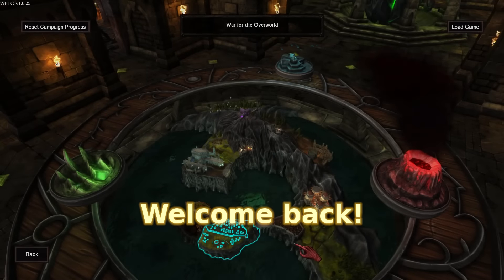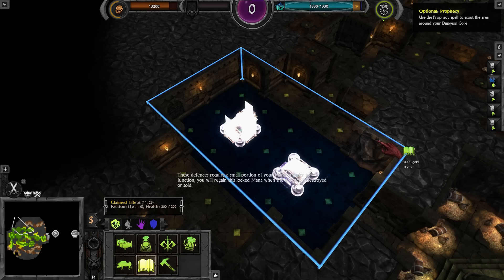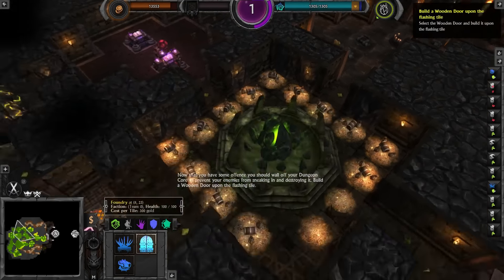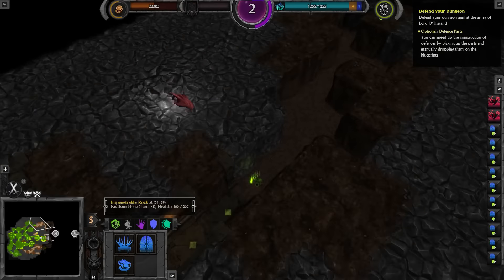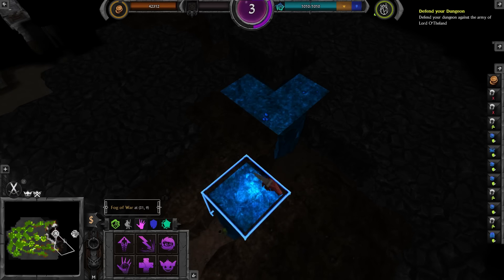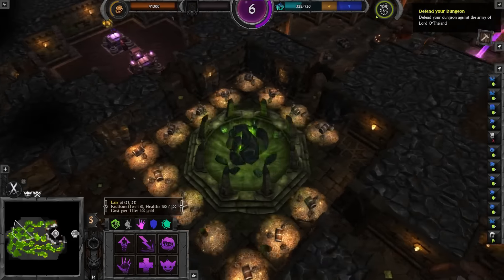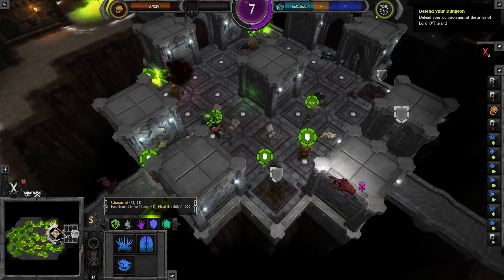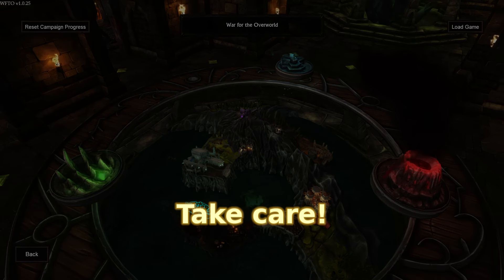War for the Overworld 2 - Treacherous Traps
War for the Overworld is a Dungeon Management game that draws heavy inspiration from the likes of Dungeon Keeper, with a mix of RTS, RPG, and even God Game mechanics thrown into a bubbling cauldron and mixed by unhinged minions.

Carve out a dungeon, fill it with creatures both foul and powerful, and wage war against the forces of good!